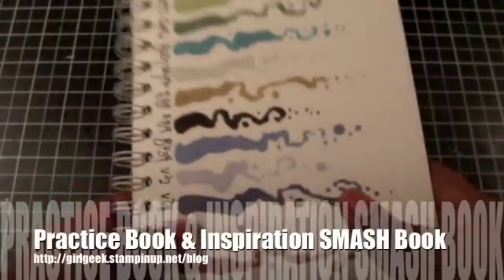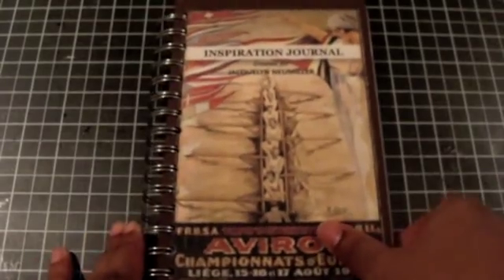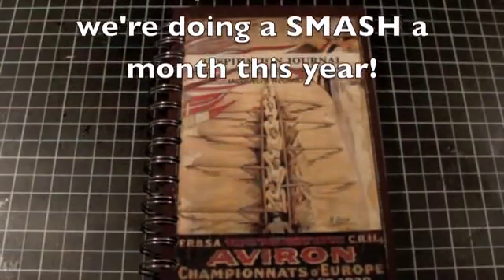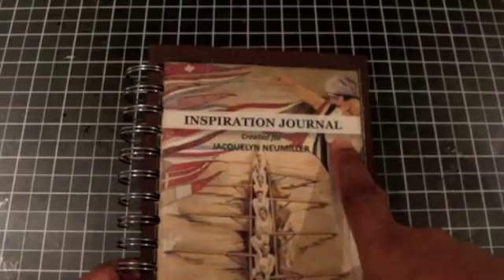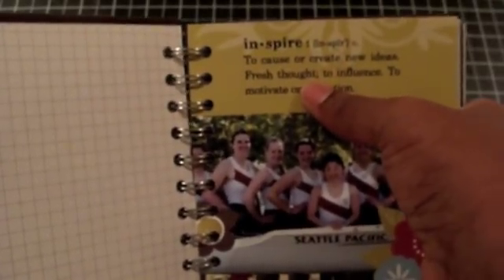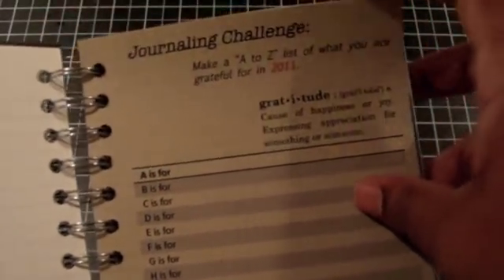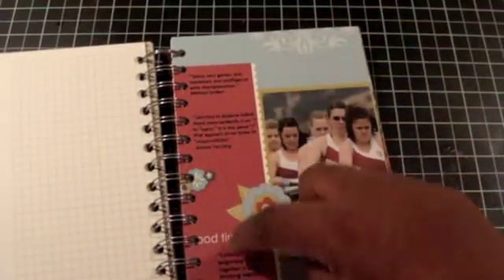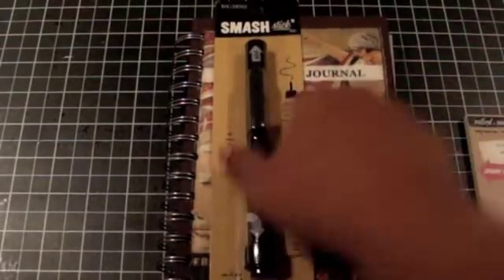Practice Book and SMASH Journal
Sharing a couple of books I just finished. A practice journal to get my coloring skills up to par, and a SMASH journal for a friend.  HEY! Don't tell her if you know her cause it's a surprise!

I designed a Handmade Gift Card for the SMASH Journal as well, check it out here:

Hugs,
Audrie